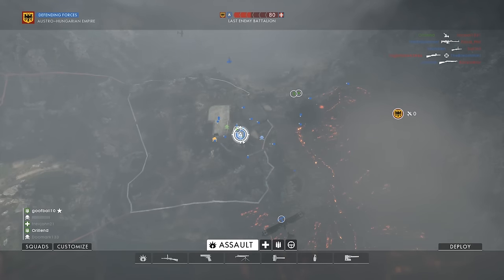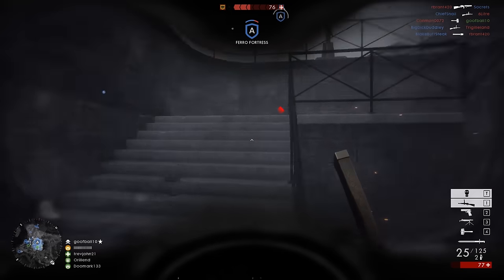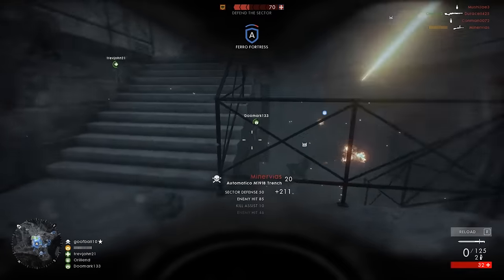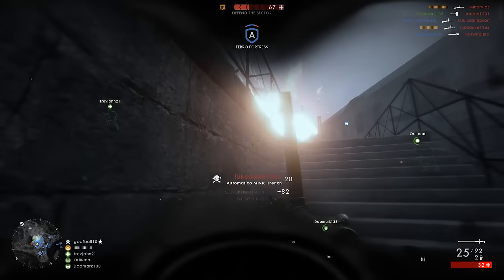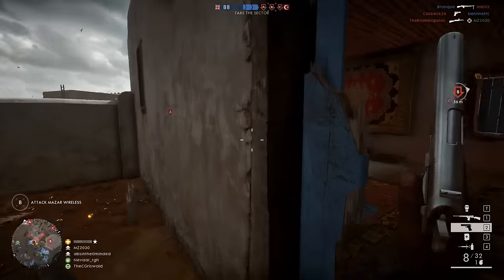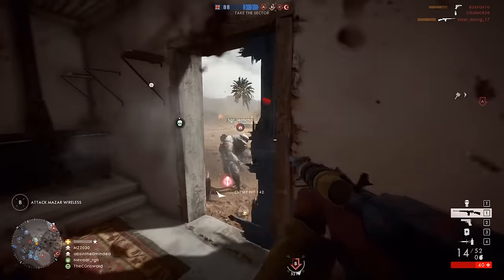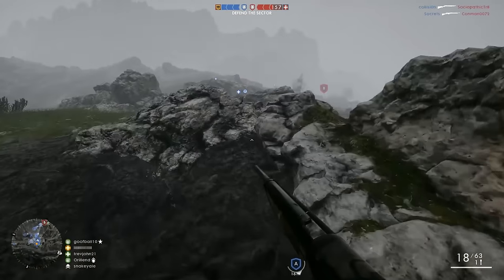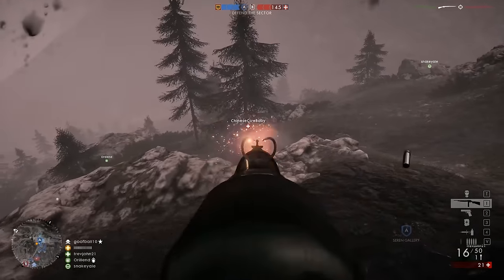Most Popular Guns In Battlefield 1 - Are They Balanced?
Hey guys, today we're going to talk about the most popular guns and vehicles in BF1 and whether or not they are balanced.